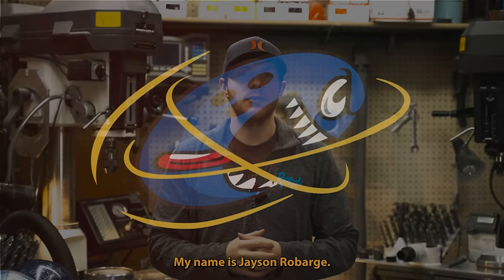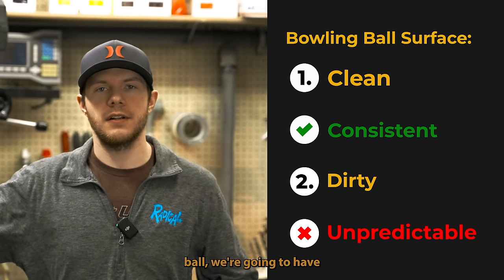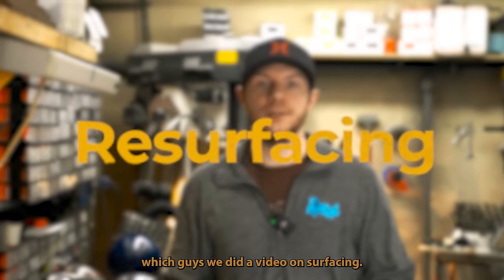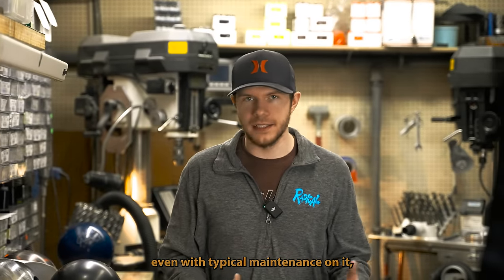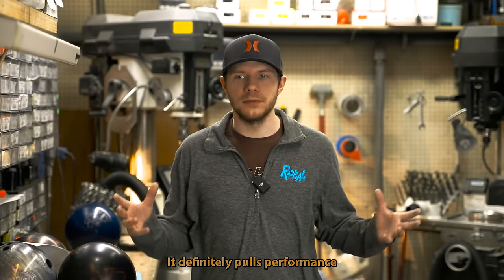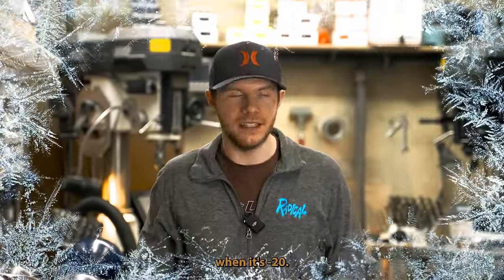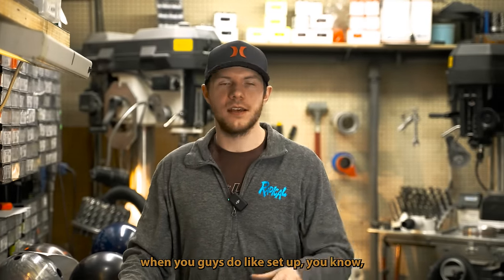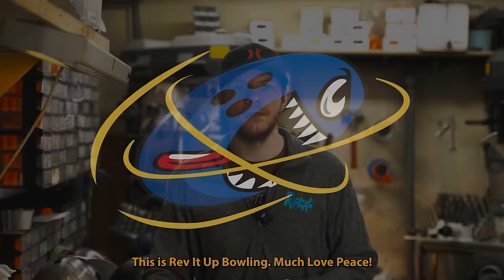Maximize Your Strikes: Bowling Ball Care 101!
Did you like the tips? Big thanks to Center Bowl for letting us film! Visiting Alaska? Don't miss out on Rev It Up Proshop at Center Bowl.

🎳 Dive into 'Maximize Your Strikes: Bowling Ball Care 101' for game-changing maintenance tips from a pro! Enhance your ball's performance and longevity with our insider strategies.

What You'll Get:
- Expert maintenance tips to up your game.
- Fun anecdotes and pro strategies from the lanes.
- Essential ball care know-how for every bowler.

Time Stamp:
0:00 - 0:33 Intro
0:33 - 3:07 Maintenance Tip #1
3:07 - 5:31 Maintenance Tip #2
5:31 - 7:22 Maintenance Tip #3
7:22 - 9:40 Maintenance Tip #4
9:40 - 11:03 Summary and Outro